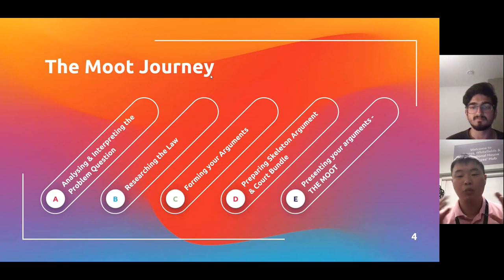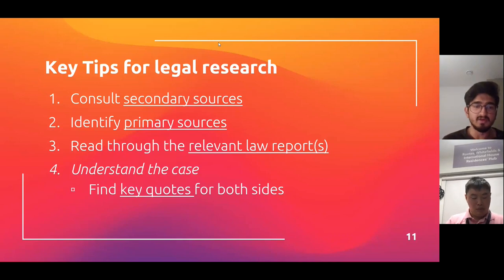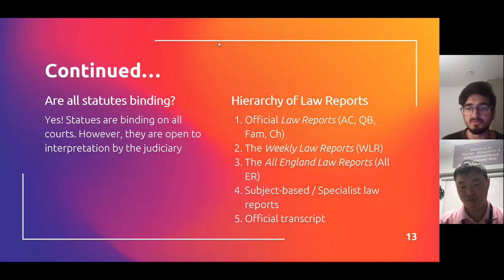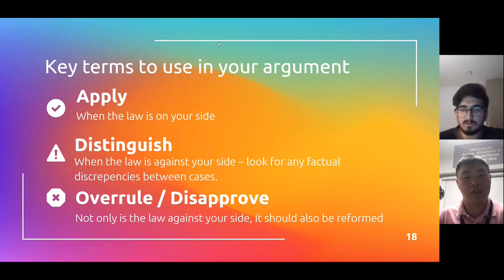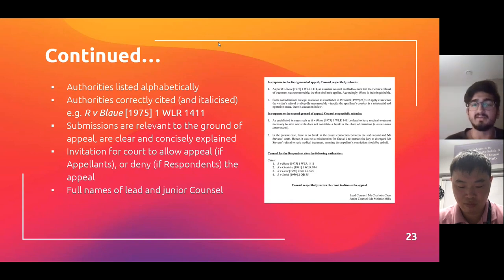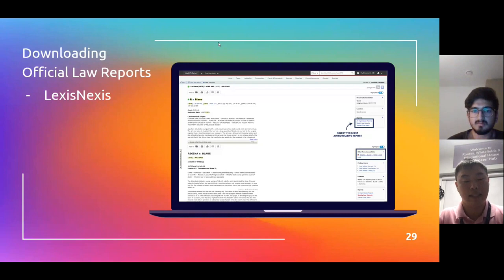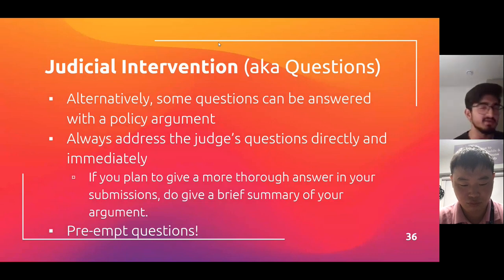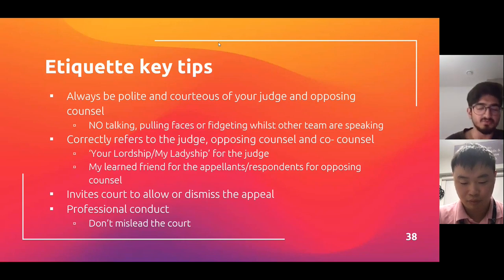How To Moot